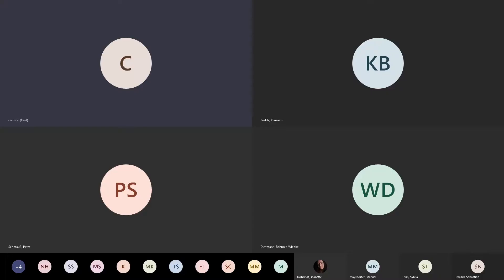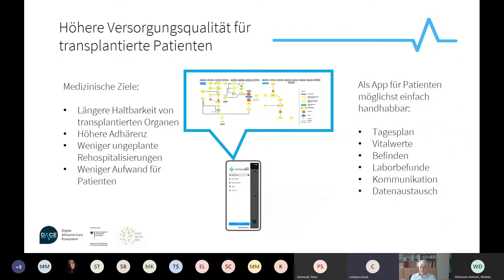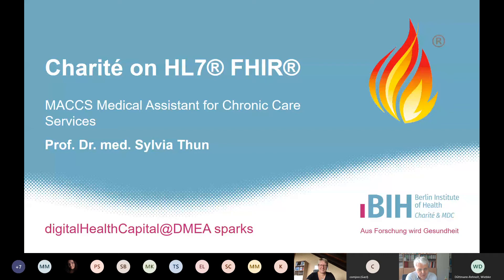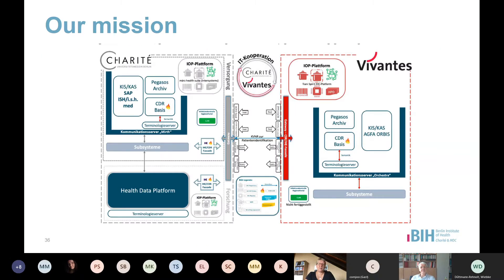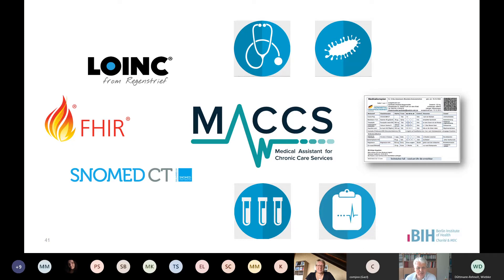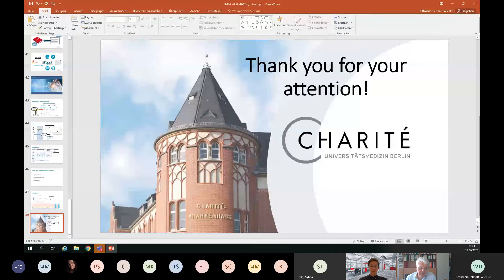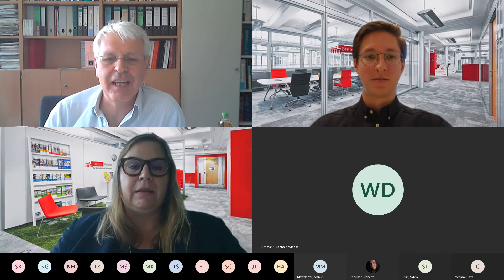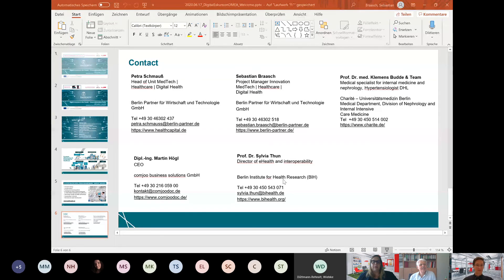Digital excursion to the Charité – Universitätsmedizin Berlin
Charité - Universitätsmedizin Berlin has been known for its world-class medicine for three centuries. With almost 660,000 outpatient and around 140,000 inpatient cases a year, the Charité treats more patients than any other German university hospital and thus has a valuable wealth of experience. Each day, around 3,700 scientists and researchers in more than 1,000 projects, working groups and cooperative projects work to advance forward-looking developments in the field of medicine to the highest standards of quality and sustainability.
During the excursion, we will introduce you to the project MACCS and DACE led by Professor Budde, Chief physician in nephrology, of the Charité